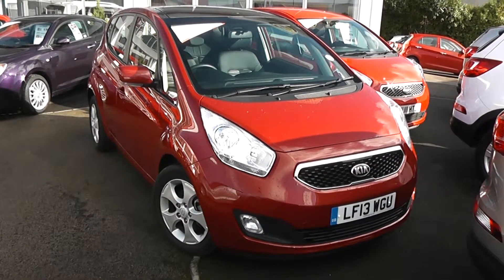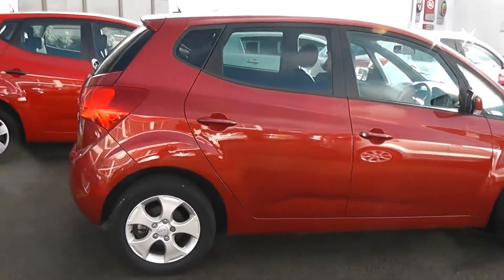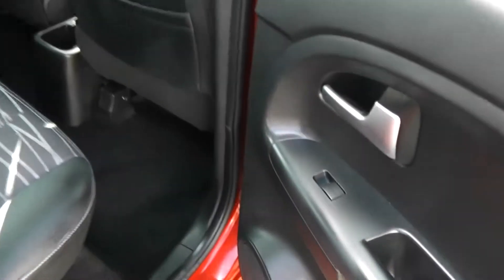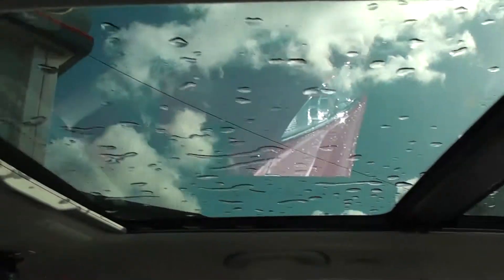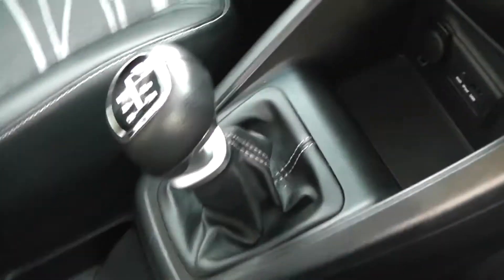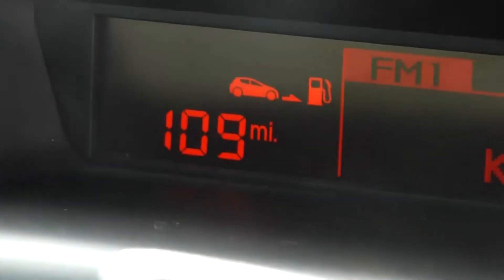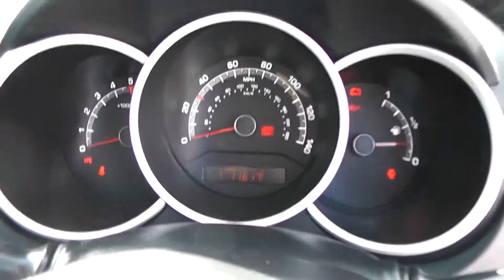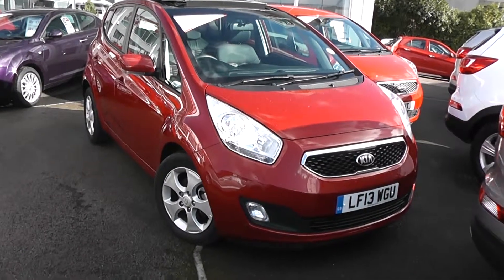Kia Approved Used Car | Kia Venga 3 | Red | LF13WGU | Wessex Garages | Feeder Road | Bristol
The car above is a Kia Venga 3 (CRDi EcoDynamics) from Wessex Garages at our showroom at Feeder Road, Bristol.